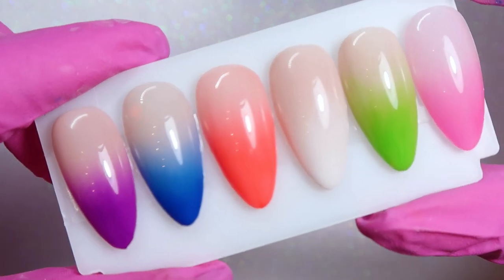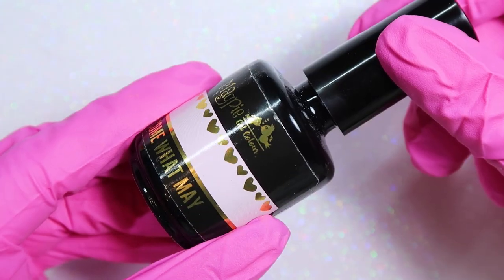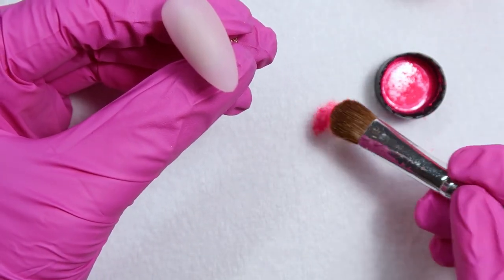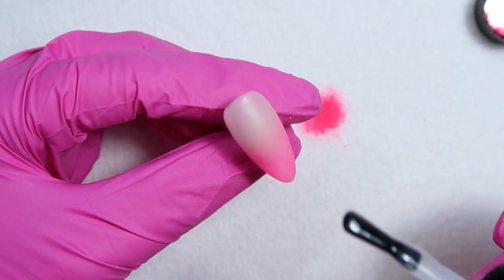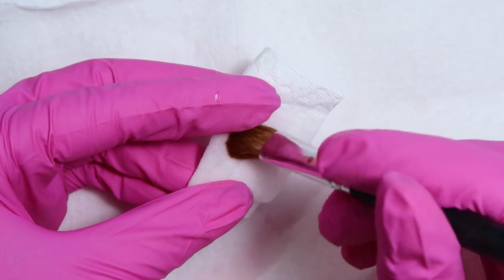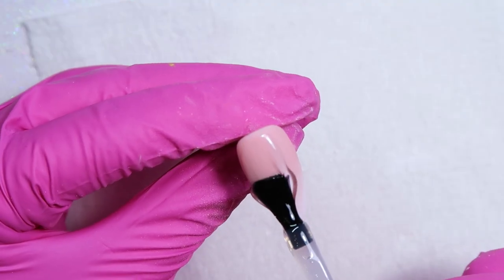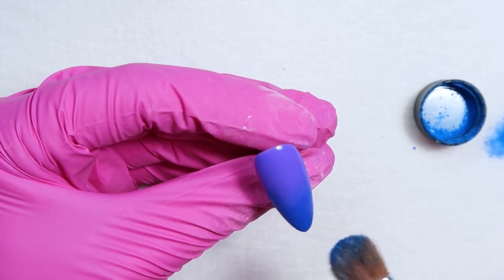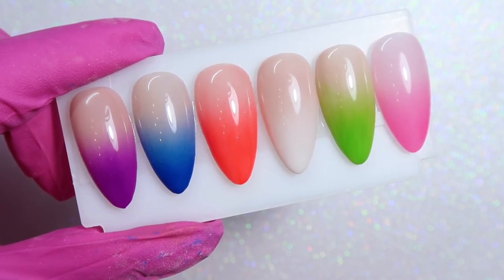How To Do Ombre Nails With Pigments! | Gel Nail Art Tutorial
Ombre nails are such a huge trend in the nail industry, this is a few ways you can create them with nail pigments! Have you tried pigments before in nail art designs?

 ✨PRODUCTS MENTIONED✨
Pigments from Magpie Beauty USA

✨FAQ✨